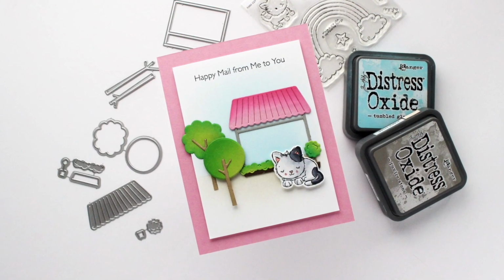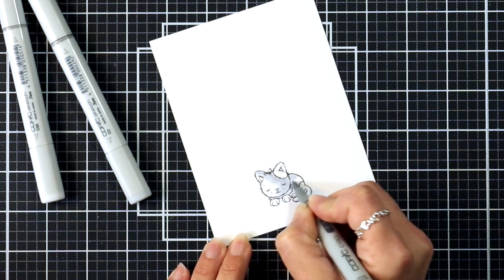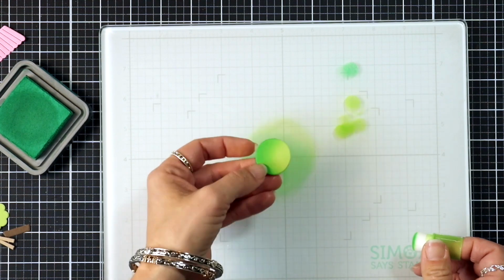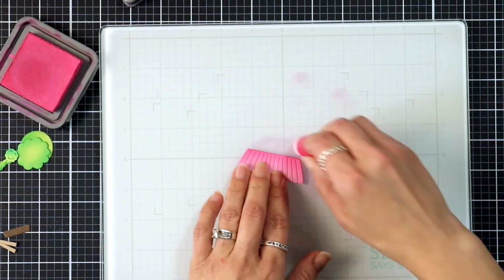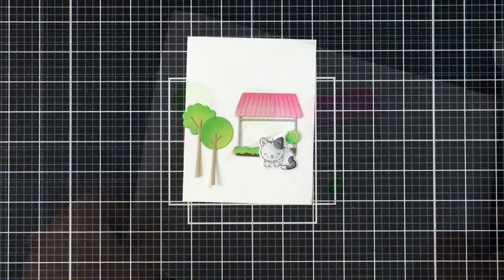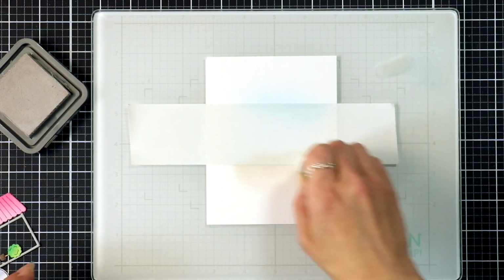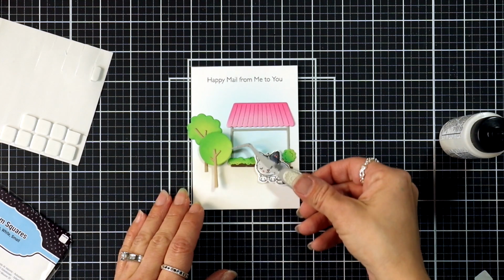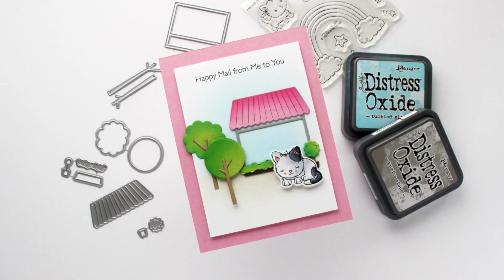Sending Happy Mail with Mindy Eggen